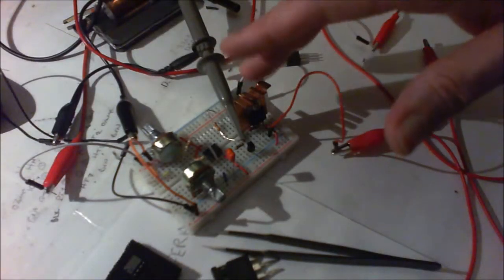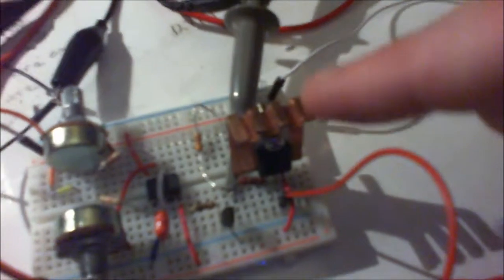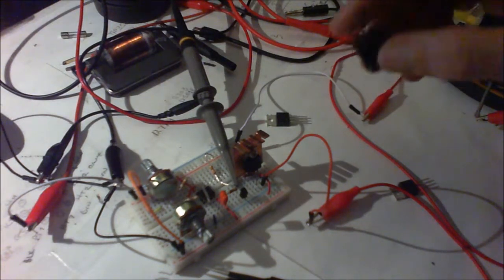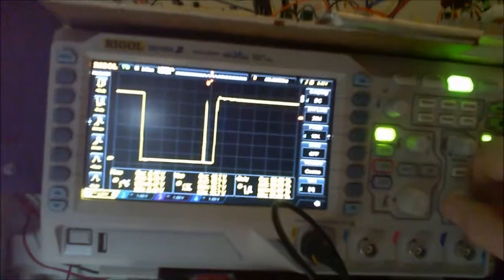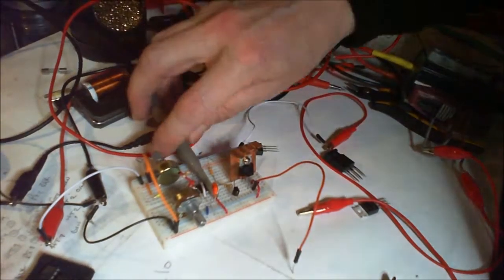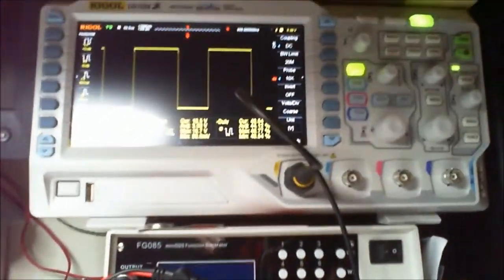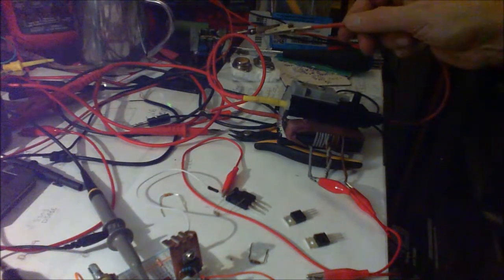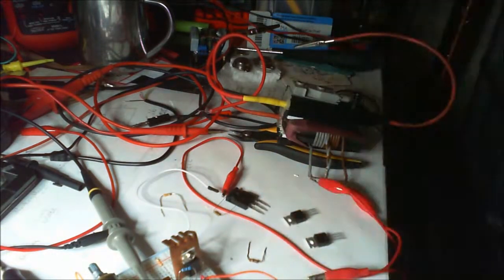IC Controlled Mosfet Gate Driver Circuit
Electronics from the view point of an enthusiast.
Thought I would have a bash at building my first IC based MOSFET driver circuit using the 555 Timer chip.  I like experimenting with electronics and changed a few components to see what happens. I know this is a simple electronics circuit but I figure little steps forward are still steps.